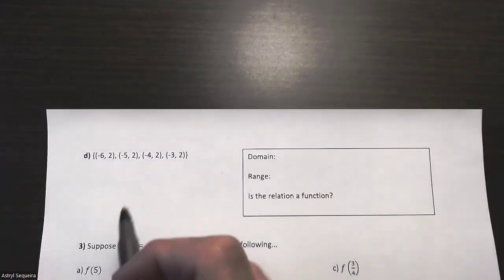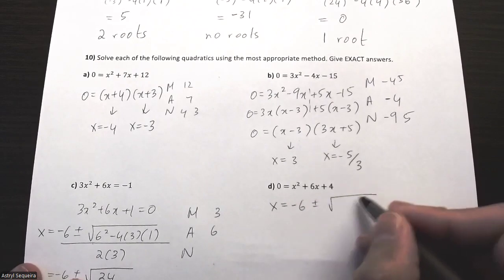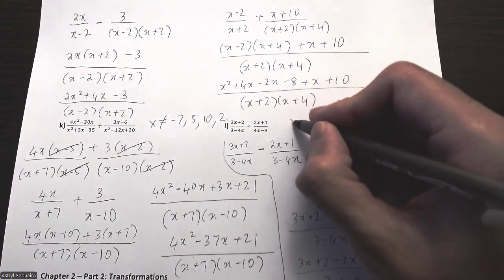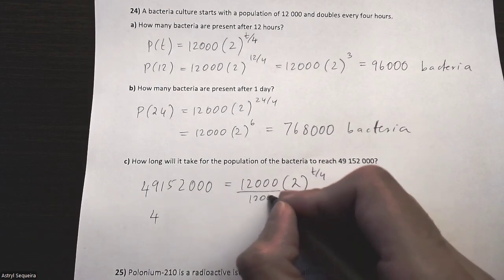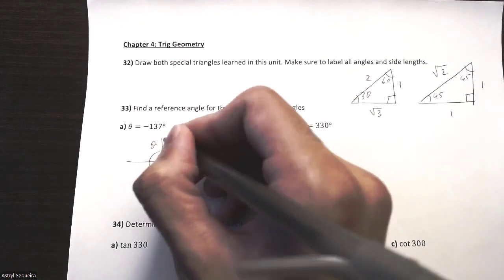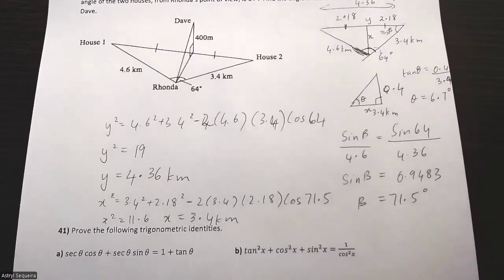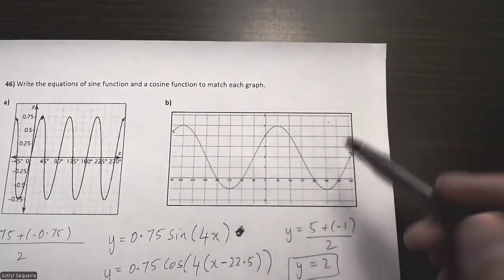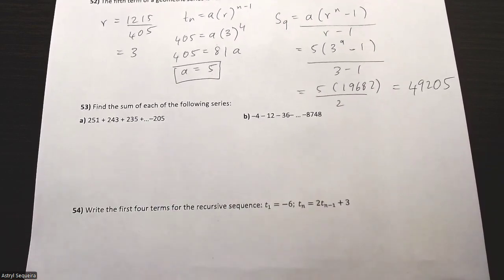Grade 11 Functions Final Exam Review (over 50 questions) MC3RU (Part 1/2)